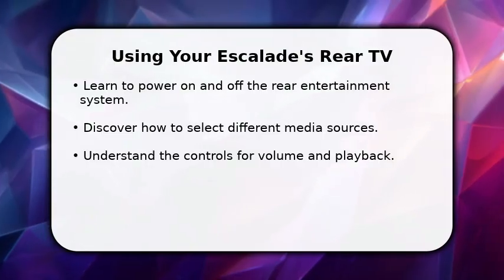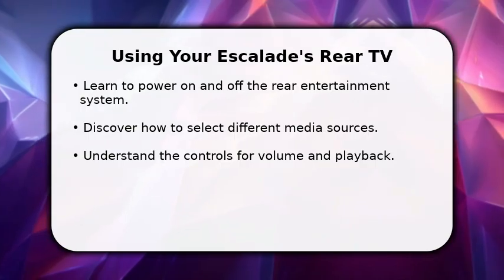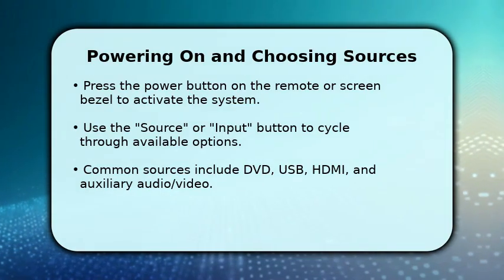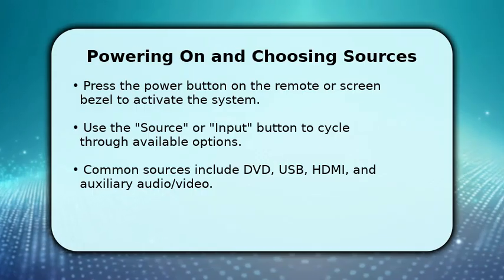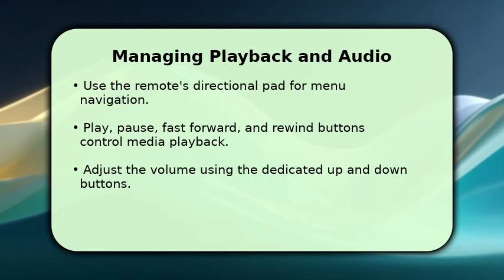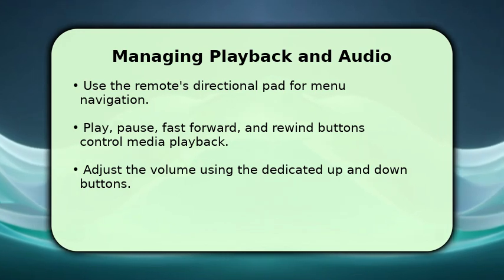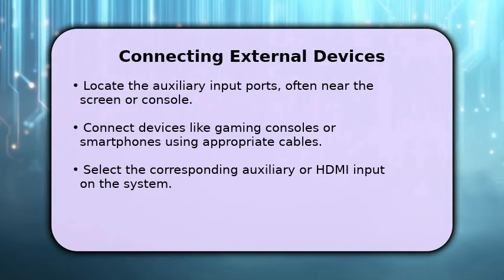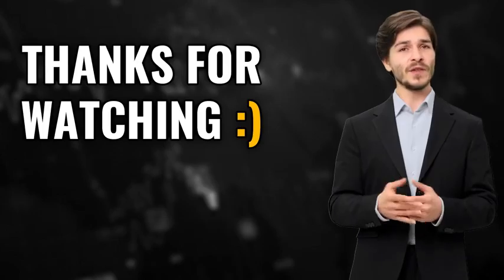How to Use TV in Cadillac Escalade 2016 (Only Way)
▸ (t) Are you a proud owner of the 2016 Cadillac Escalade? Do you want to know how to use the TV system in your vehicle? Look no further! In this video, we will guide you through the step-by-step process of setting up and using the TV system in your Cadillac Escalade. From connecting devices to adjusting settings, we've got you covered.

Cadillac Escalade 2016 TV system, how to use TV in car, car entertainment system, Cadillac Escalade infotainment system, TV setup in Cadillac Escalade, car TV installation, Cadillac Escalade owner's manual, TV settings in Cadillac Escalade, Cadillac Escalade technology features, car entertainment options